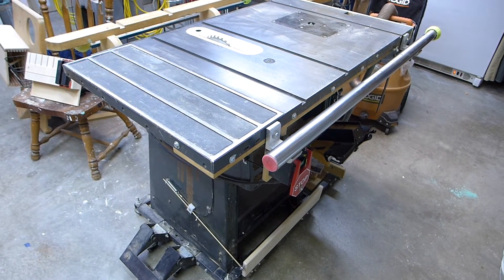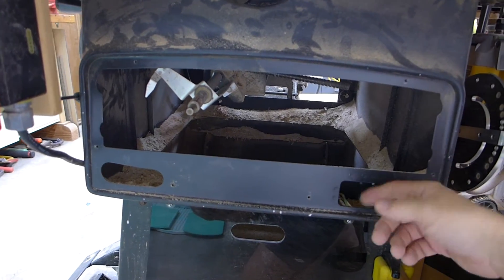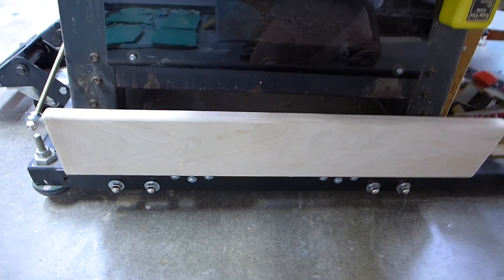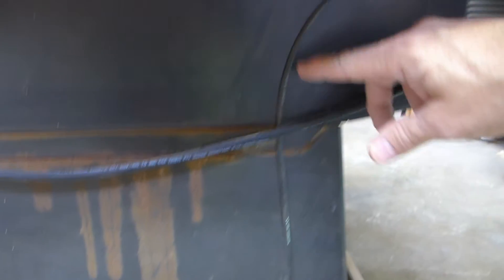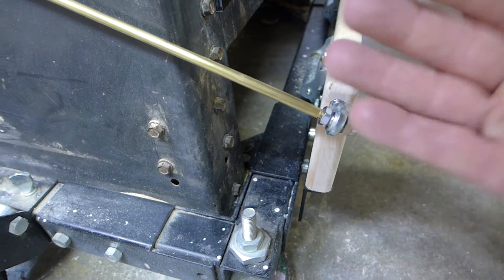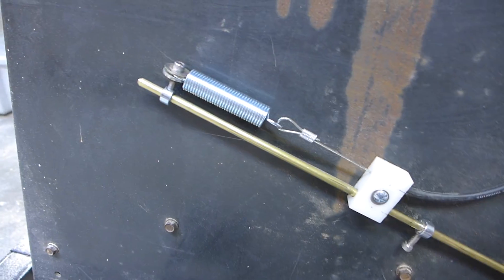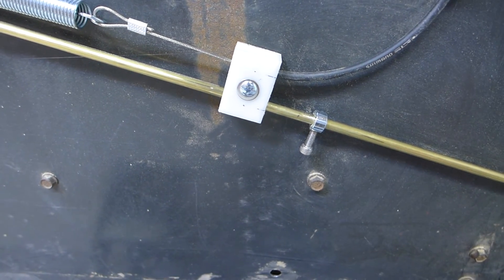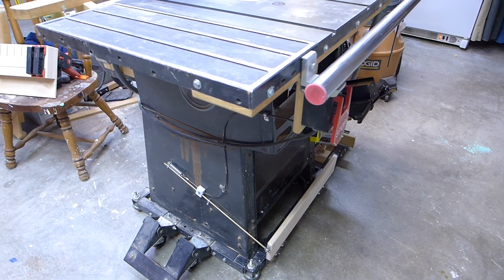Table saw foot-operated kill switch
This video illustrates a foot-operated kill switch that I built for my table saw.  It is simple, reliable, and durable.  You can easily adapt it to your table saw.

Here’s how it works:  A kick board lays along the base of the saw.  The board attaches to a mounting bracket using spring-loaded hinges.  The hinges return the board to vertical after it is kicked.  When kicked, a rod attached to the board moves towards the rear of the saw.  A bicycle cable is attached to the rod, and pulls on a paddle switch mounted near the fence rail.  The paddle switch turns off the saw.  A flexible joint at one end of the rod, a pivoting block at the other, a spring, and two stop collars overcome misalignment, wear, and overtravel.

Previously, I turned off the saw by hitting the paddle switch with my hand or knee.  Now, I can also turn off the saw when standing to the left, front, or right of it, using just a foot, while both hands remain with the saw.

Next steps are to fine-tune the design.  One thing I found is that since the board is smooth, my foot tends to slide along it.  I am going to apply some stair step friction tape to the board and see if that fixes the problem.